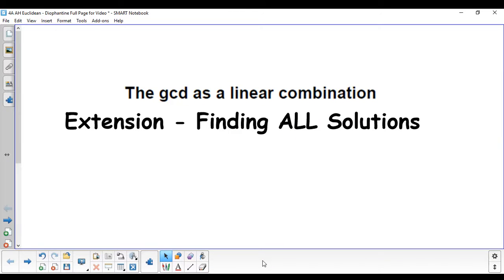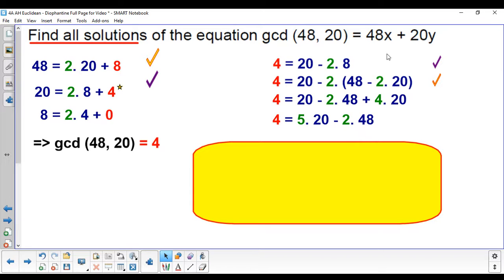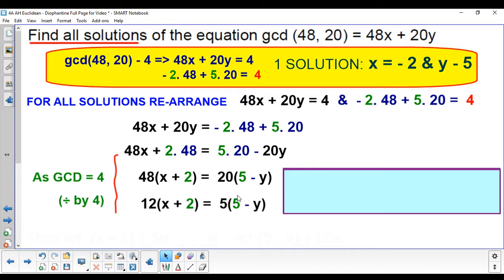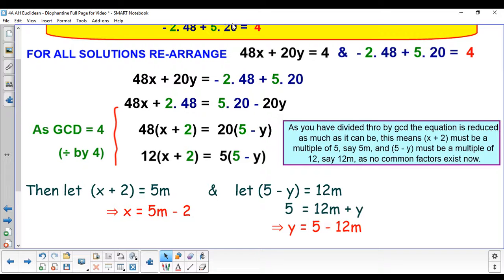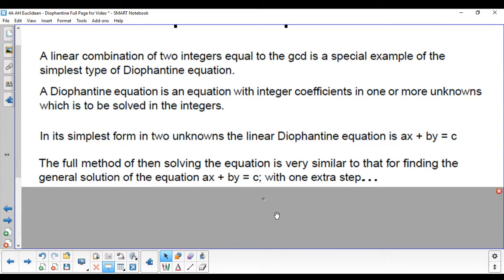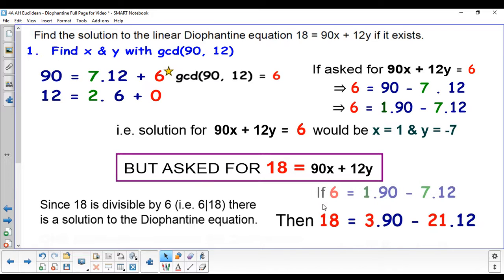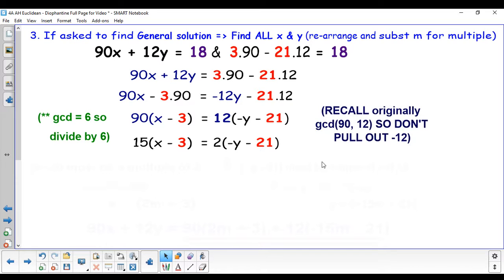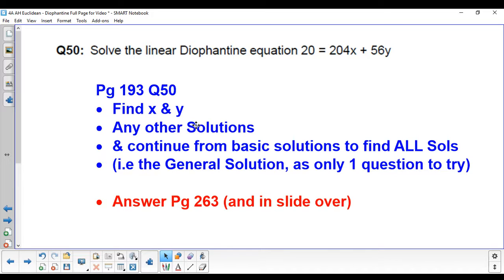5a) AH Euclidean - General Solutions & Diophantine Equations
5a) AH Euclidean - General Solutions & Diophantine Equations